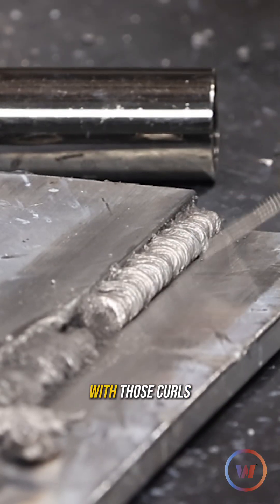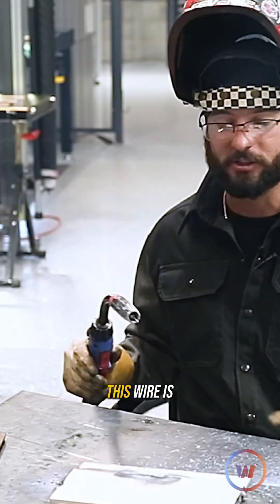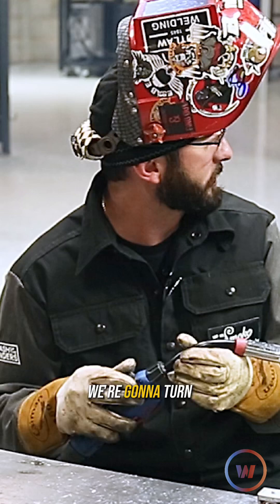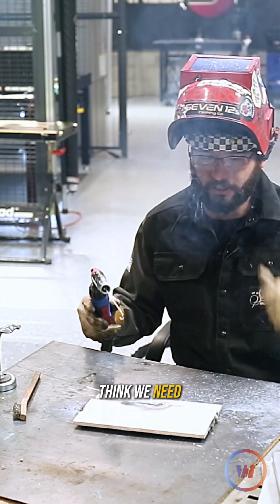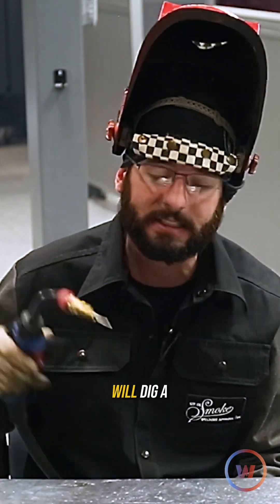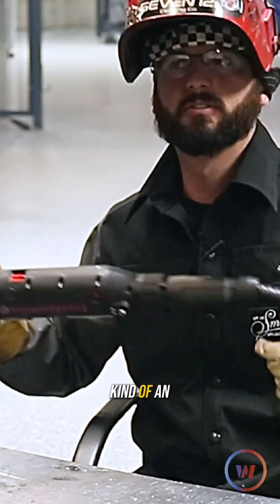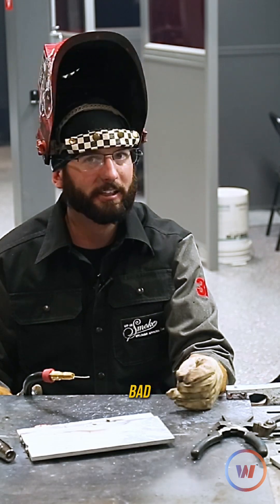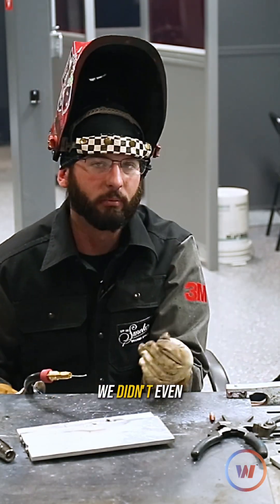Common Aluminum MIG"stakes"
There are a lot of things that can lead to poor aluminum welds and Austin runs through some common Aluminum MIG"stakes" using the Freedom Drive push-pull gun from Abicor Binzel, with the ability to adjust your wire feed speed from the gun instead of going back to your machine.

If you have too low of voltage your welds will look humped up and cold on the plate. Too high and the puddle will be too molten and leave you with a melted mess. If your wire feed speed is too high you are going to be increasing the amperage as well leading to blowing through your material, and too low of wire feed speed will result in excessive burnback and possibly a ruined contact tip.